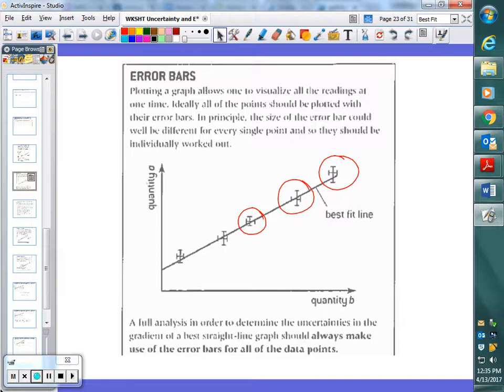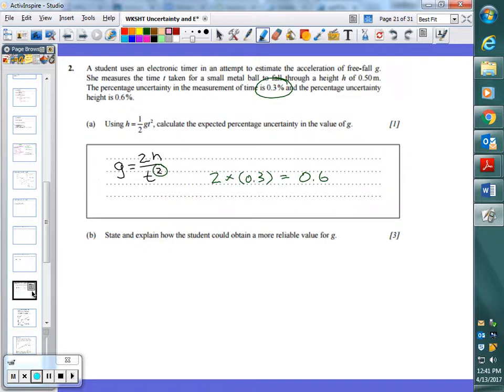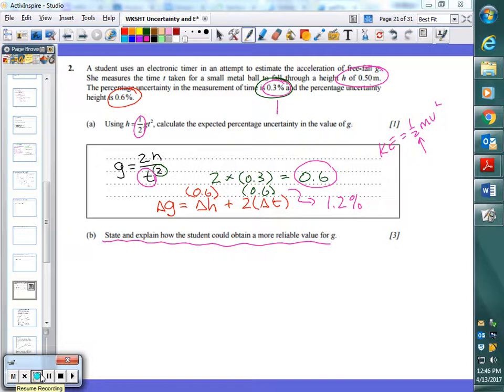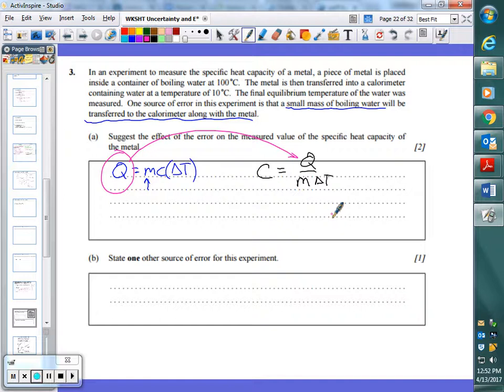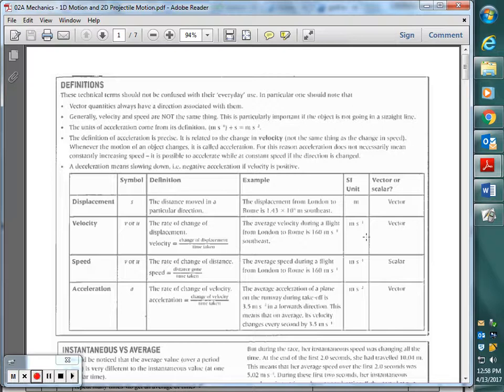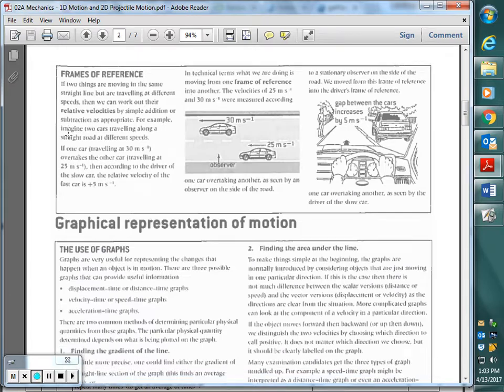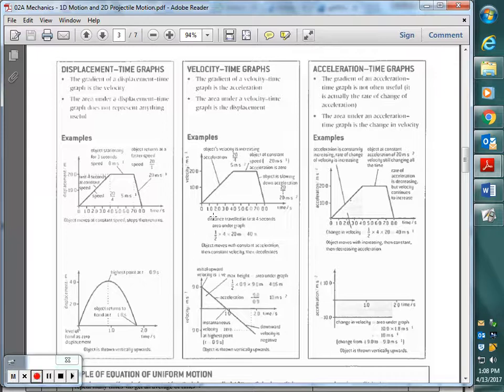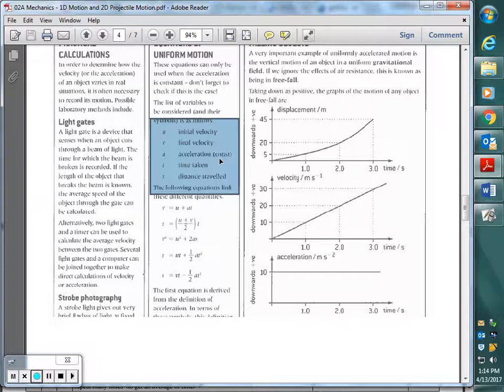IBPHYS2 2017Apr13 Exam Review Day 03